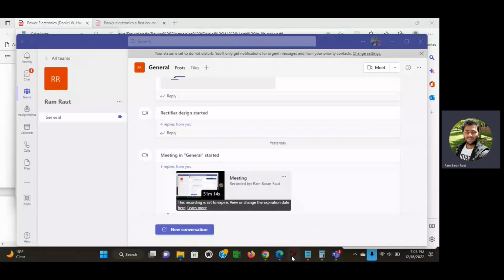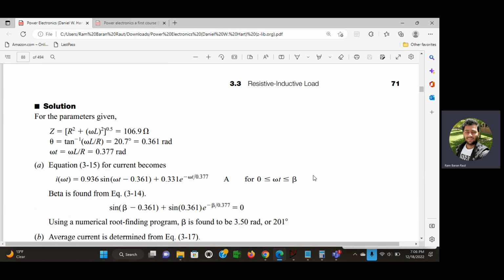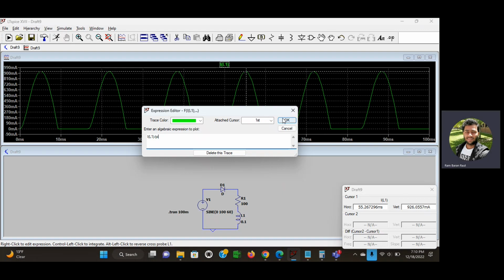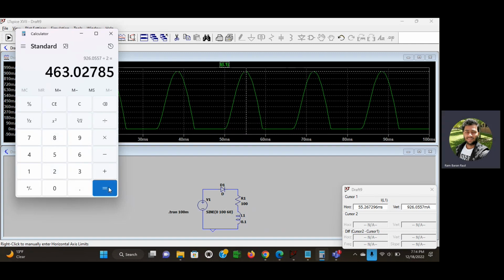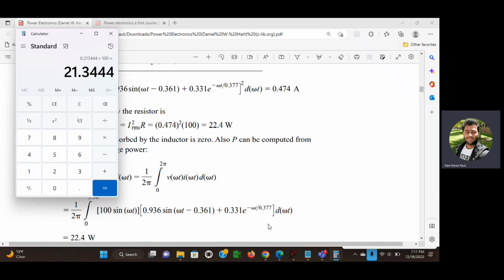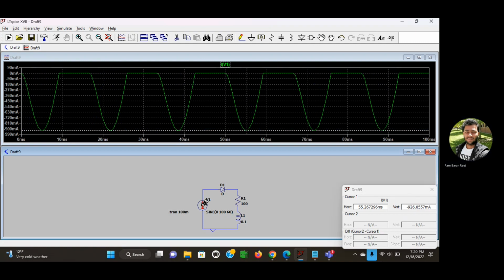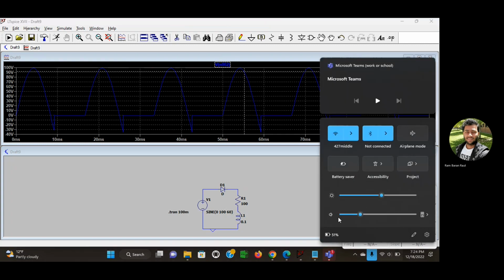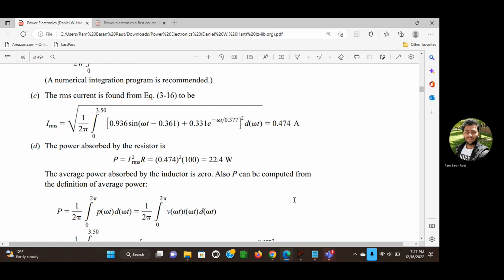Analysis of an half wave rectifier with L R load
Half-Wave Rectifier with RL Load
For the half-wave rectifier of Fig. 3-2a, R  100 , L  0.1 H,   377 rad/s, and
Vm  100 V. Determine (a) an expression for the current in this circuit, (b) the average current, (c) the rms current, (d) the power absorbed by the RL load, and (e) the power factor